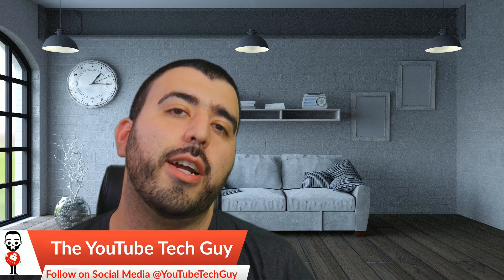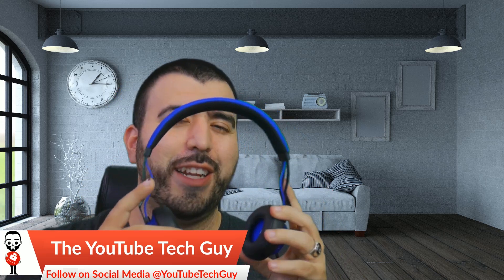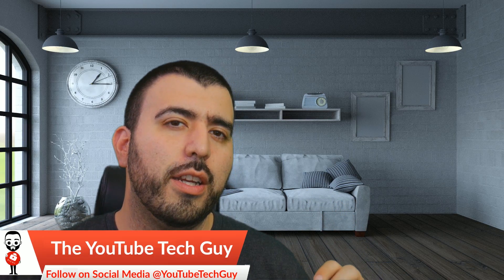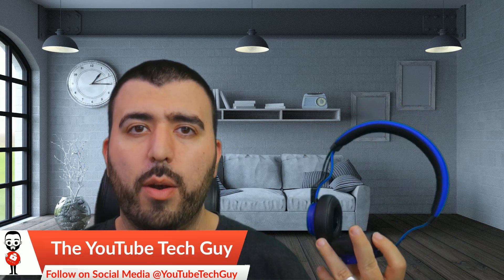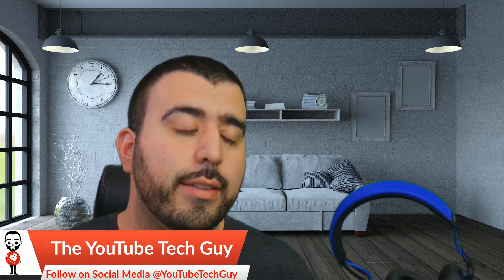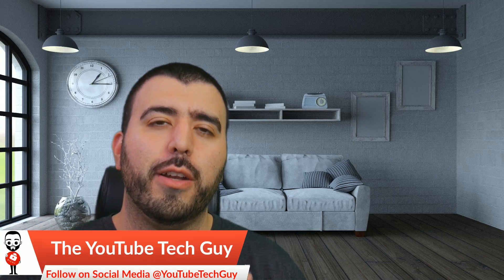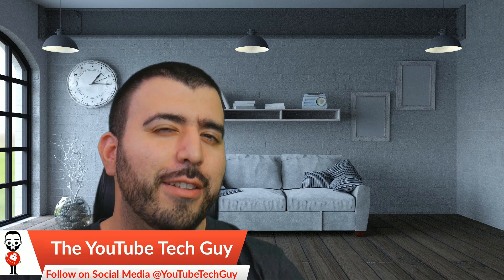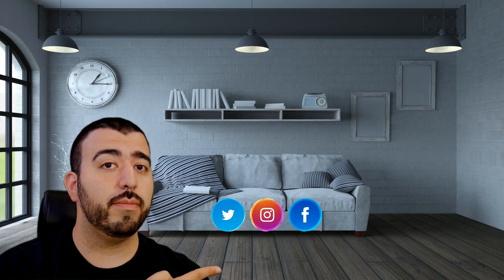Jabra Move Best Bluetooth Headphones Under $100 - Giveaway!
Jabra Move Best Bluetooth Headphones Under $100 - Giveaway from the YouTube Tech Guy

(Amazon)